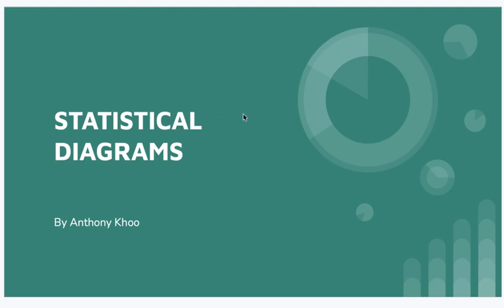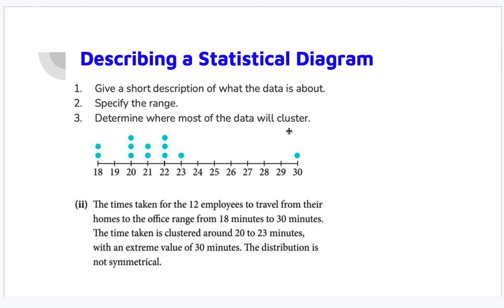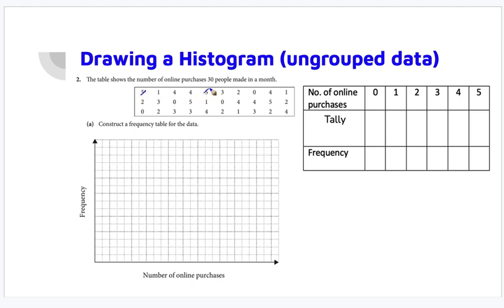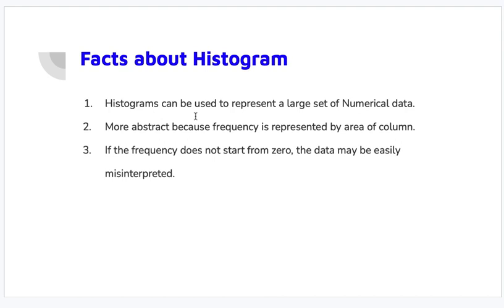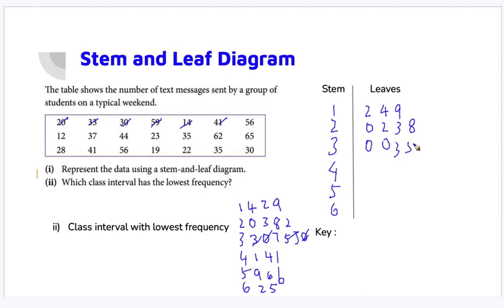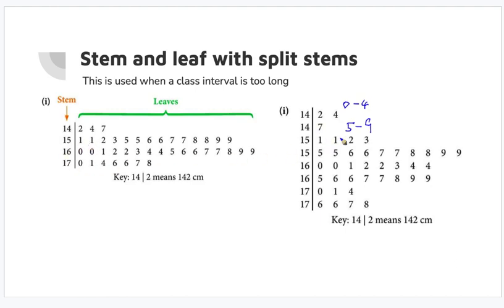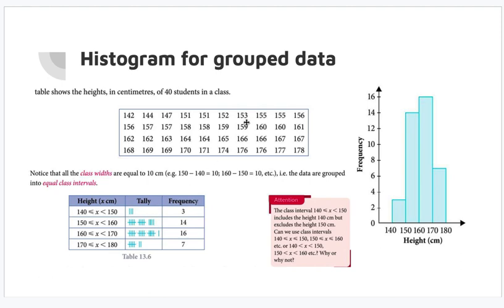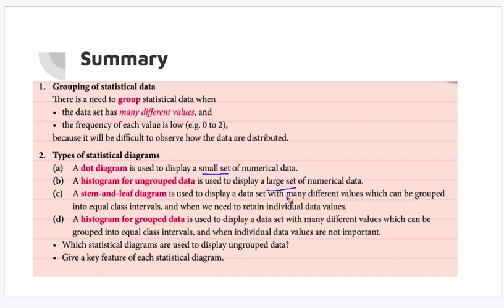Statistical Diagrams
How to draw different Statistical Diagrams for Numerical Data.
Dot Diagrams
Histograms for ungrouped and grouped data